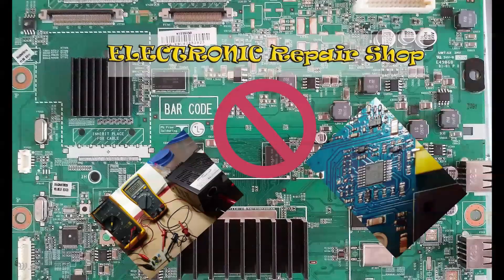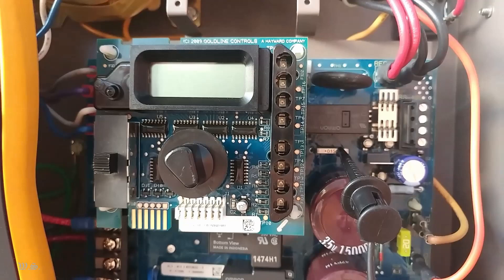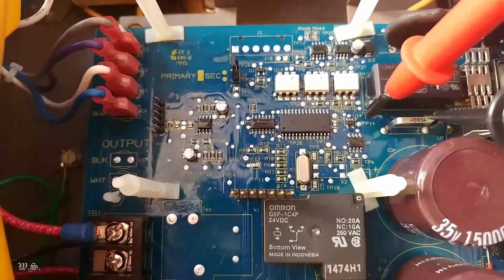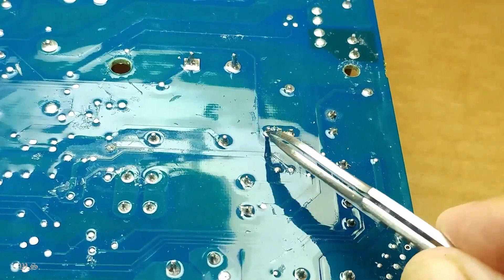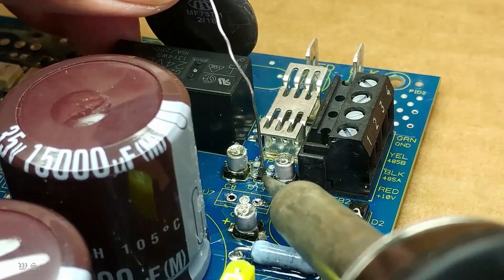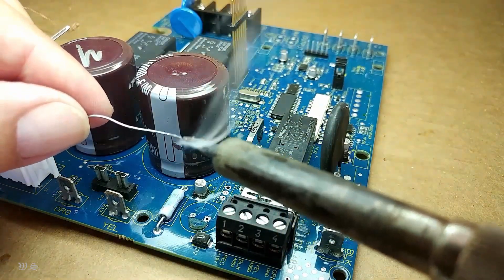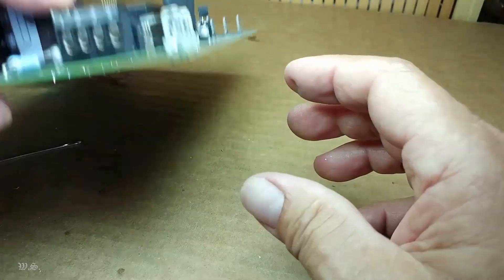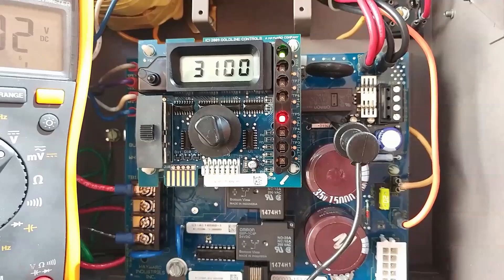Aquarite No Display No Lights == Fixed ==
PCB:
• Hayward Aquarite (GLX-PCB-RITE)

U13 Part# MAX809JTRG
• Digi-Key Part Number: MAX809JTRGOSCT-ND
• Mouser #: 863-MAX809JTRG

Tools:
• Digital Multimeter
• Soldering Iron
• Solder 60/40 Rosin-Core
• Solder Sucker
• Solder Wick
• Needle Nose Plier
• Tweezer, Needle Pin
• Acetone or Alcohol and Cotton Swab (optional)
• A steady hand and patience, lots of it…

Voice over:
Online Text to Speech reader